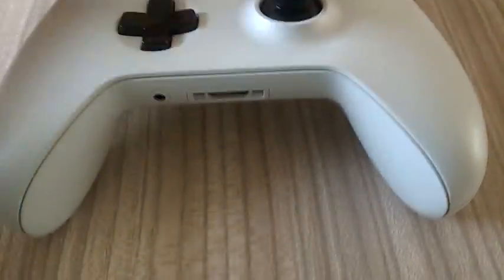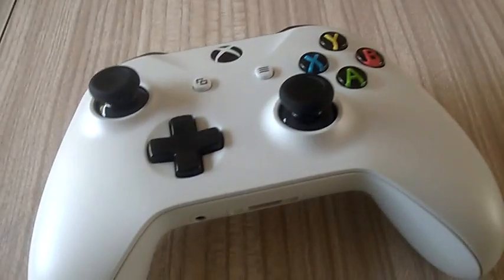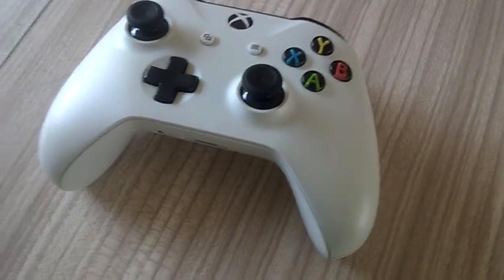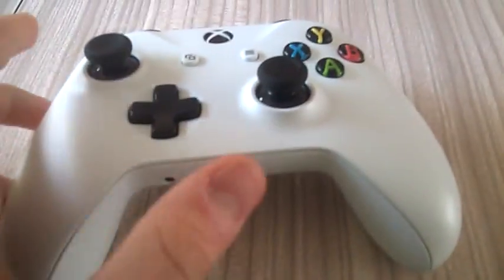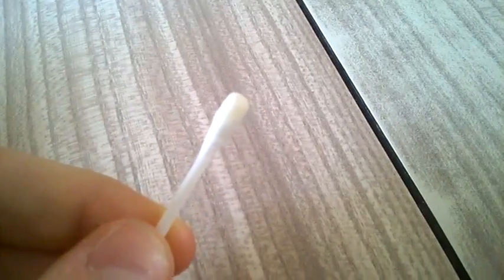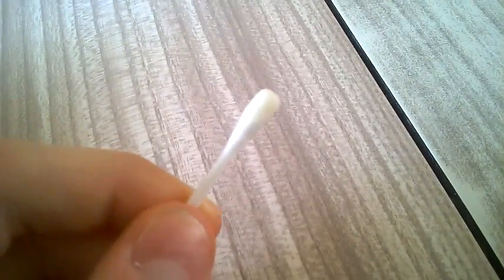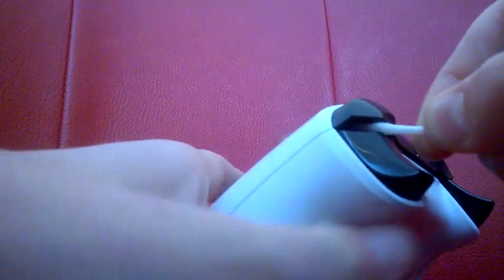How to fix Xbox One Controller Trigger Squeeking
If you feel like you put too much Oil in the Trigger, just stand the controller upsidedown and see if any exess oil comes out.
I do not hold any responsability for any damage caused.
Bio
Hello, I'm Lion! I love making videos and entertaining people. Thanks, Stayy CLAWESOME!

(ignore: ID)
njshsaxnueannoyinglionnsnoi1